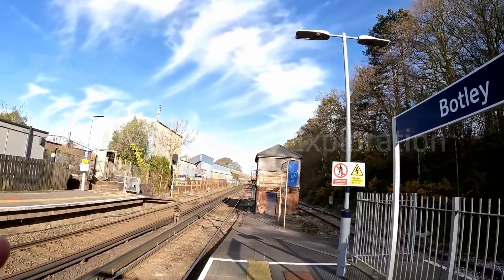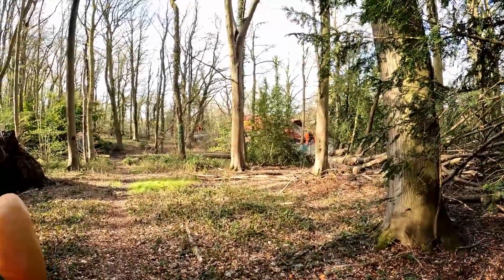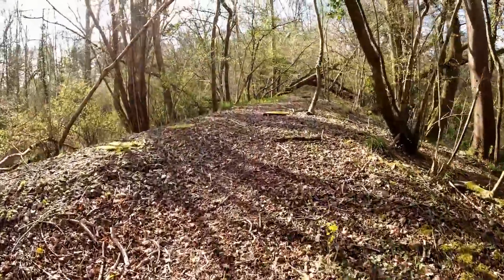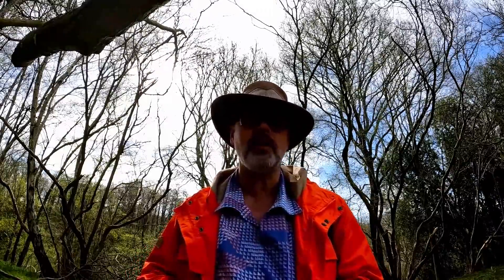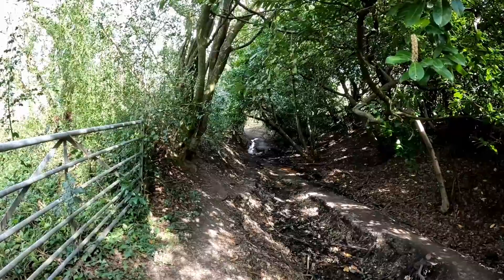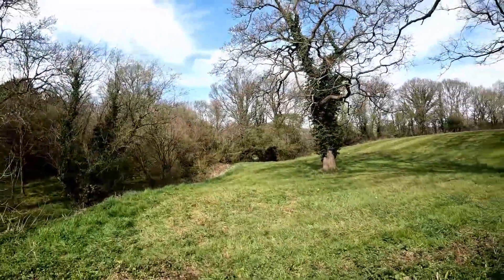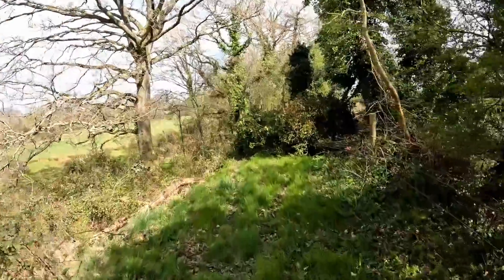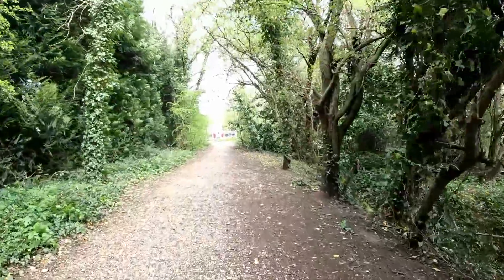Looking for Traces of a Decommissioned Rail Line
The Botley to Bishops Waltham Branch Line closed in 1963.  I took a rambling walk along, or close to, the route of the old track, to see what remains of this line.